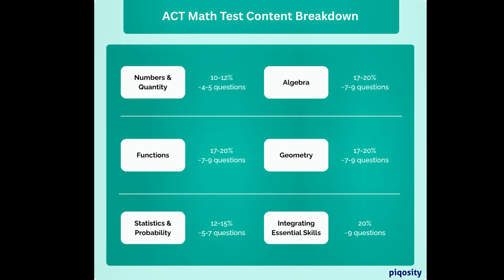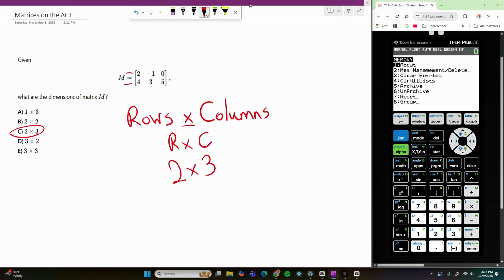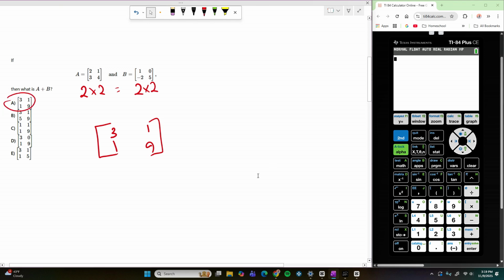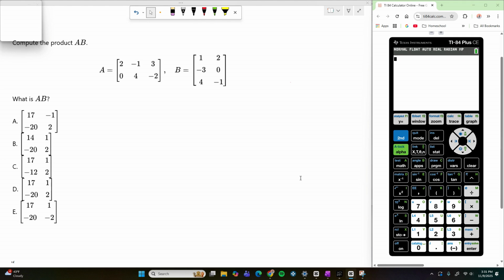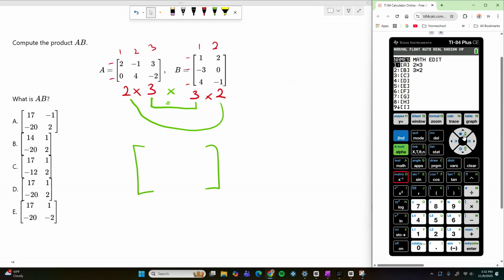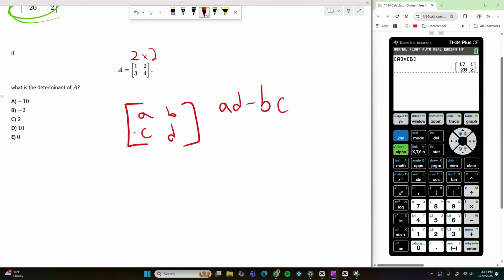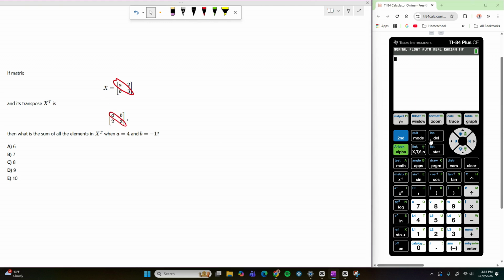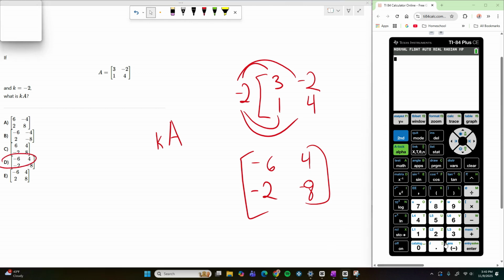Matrices Made EASY! ACT Math Simplified for You!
How to do Matrices problems on the ACT. I hope this helps!